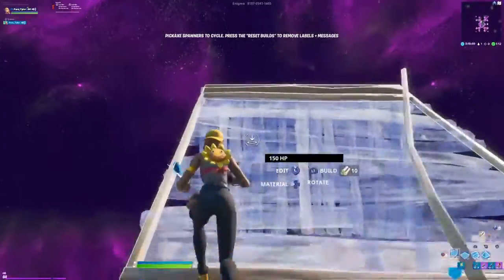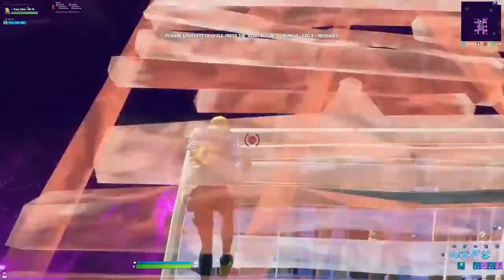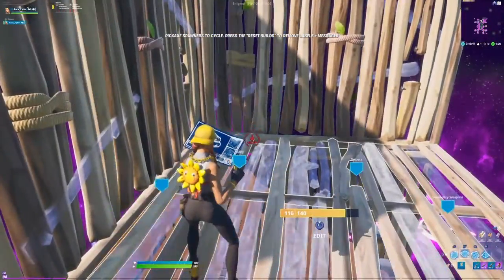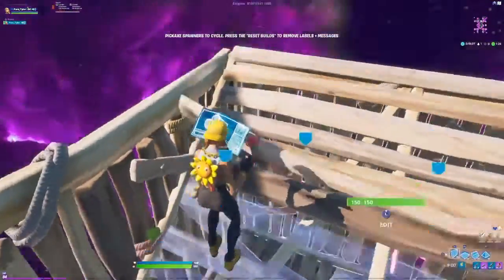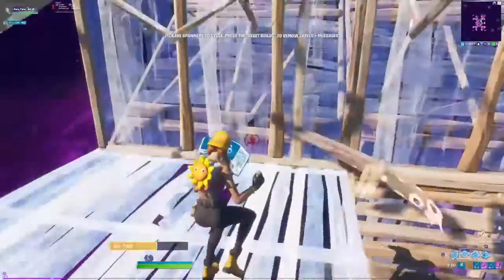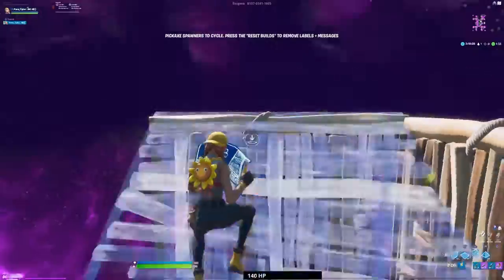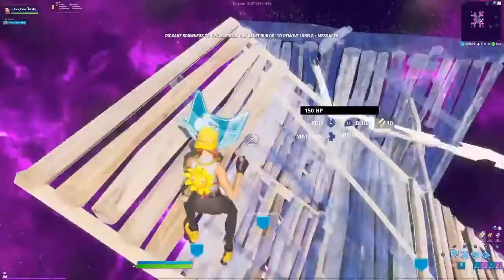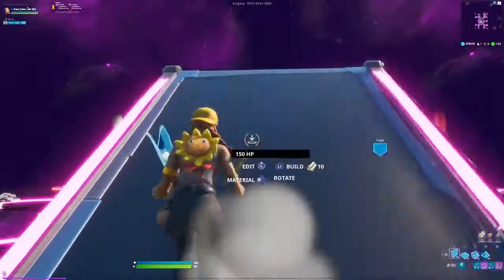Easy way to get hight of the start